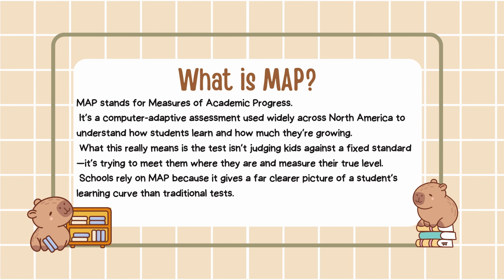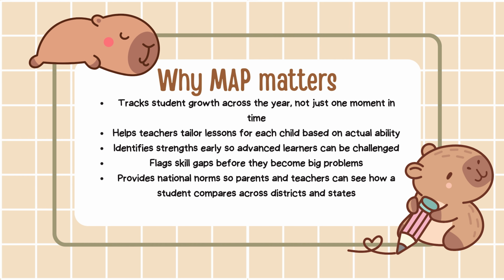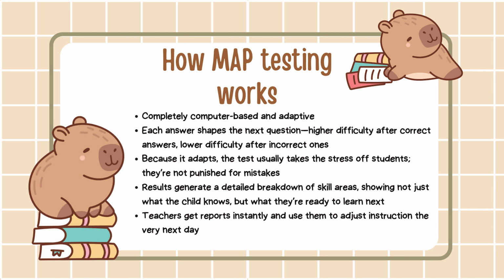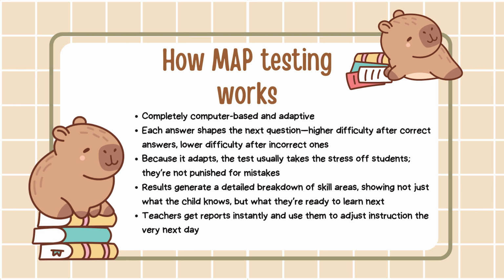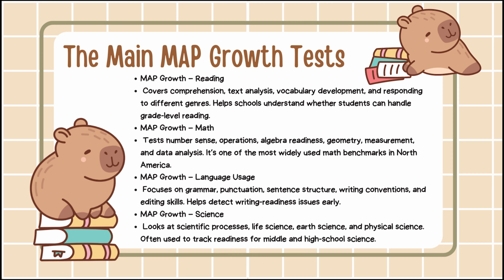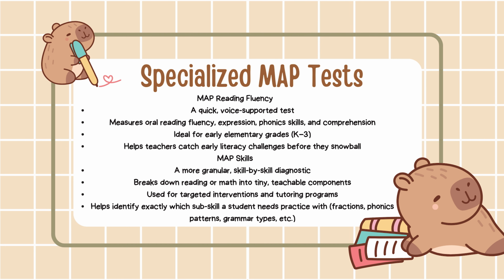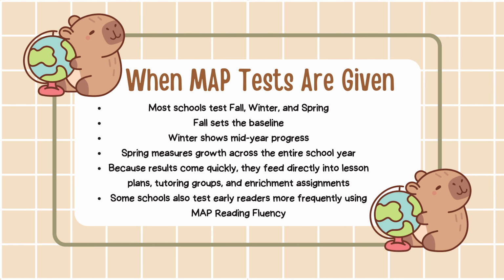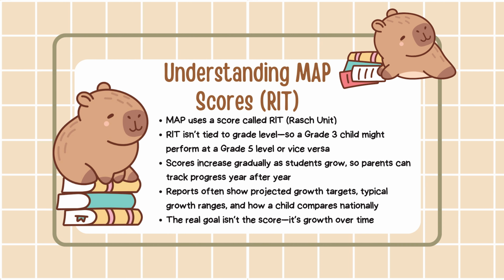Understanding The MAP